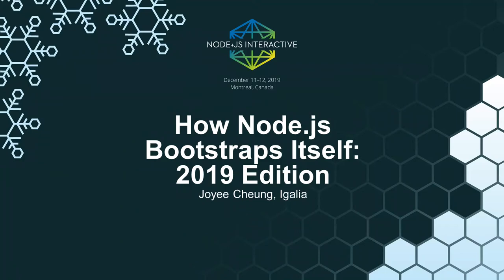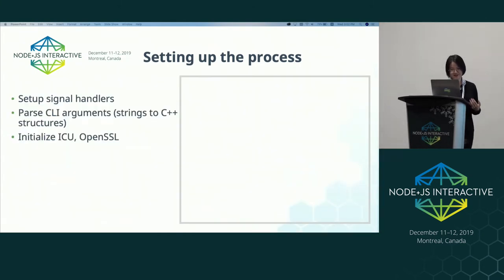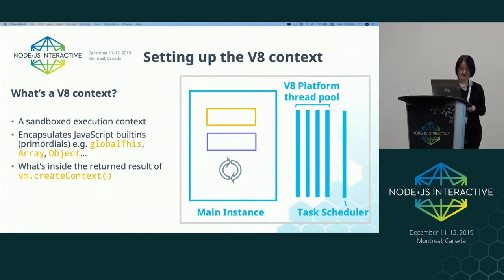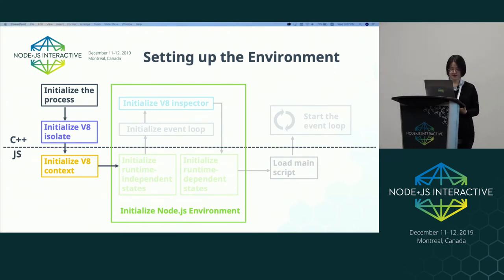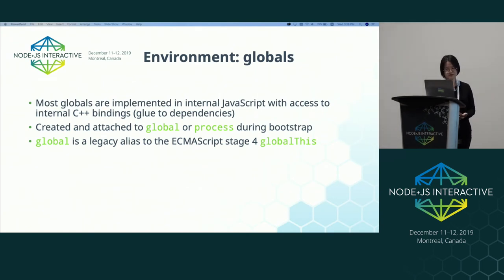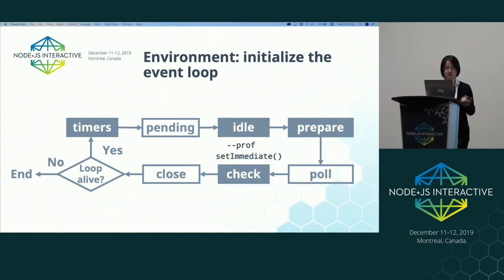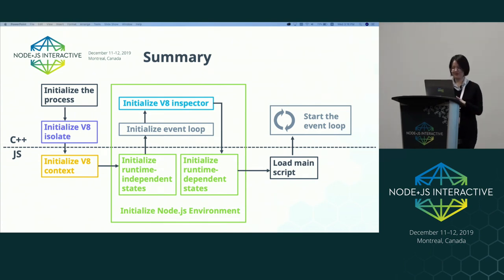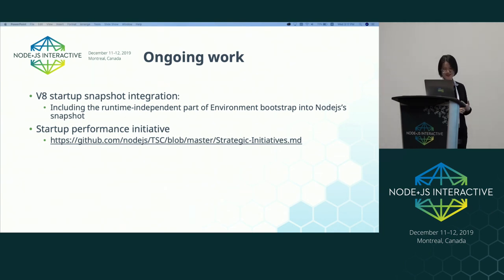How Node.js Bootstraps Itself: 2019 Edition - Joyee Cheung, Igalia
Speakers: Joyee Cheung
In this talk we are going to take a deep dive into the Node.js bootstrap process. We will cover the recent effort of bootstrap refactoring and V8 snapshot integration in Node.js core that have significantly improved the startup performance, and will also look into new approaches of Node.js application distribution that can be enabled by this effort.